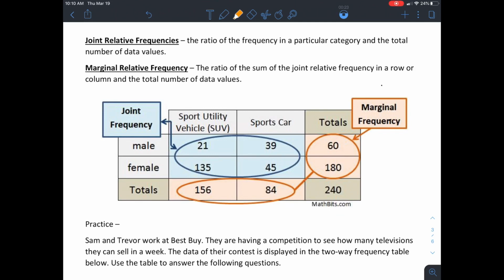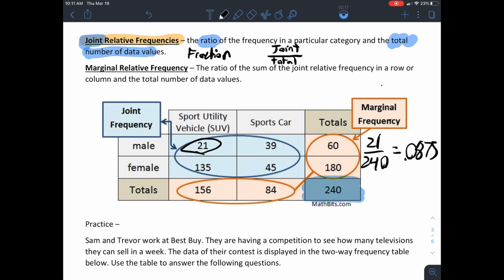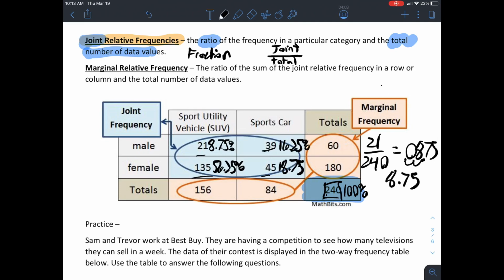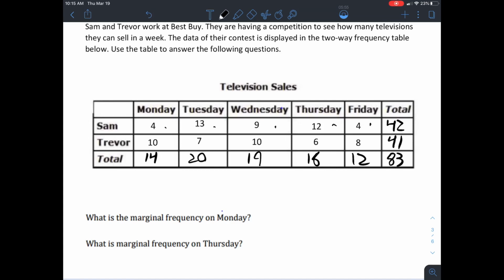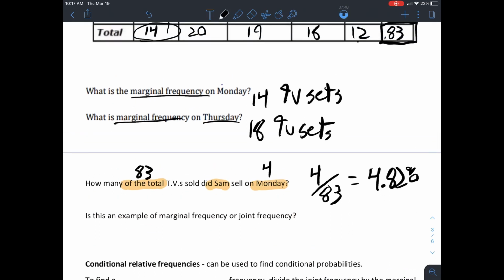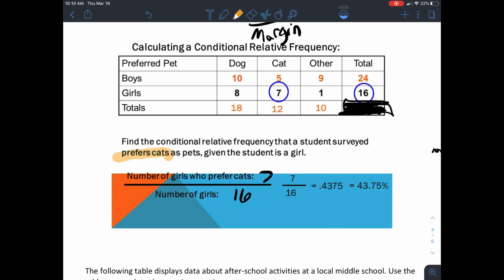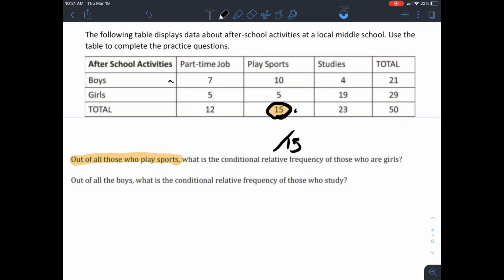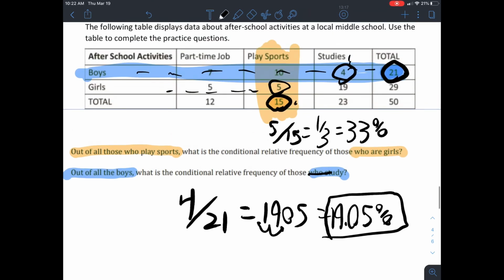DLD Day 4 - lesson video and Notes - Relative Frequencies